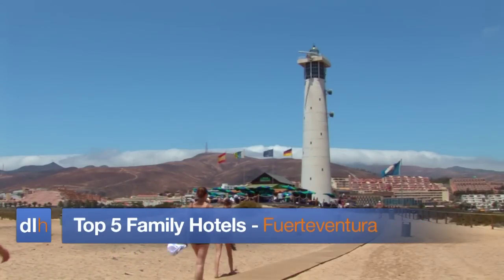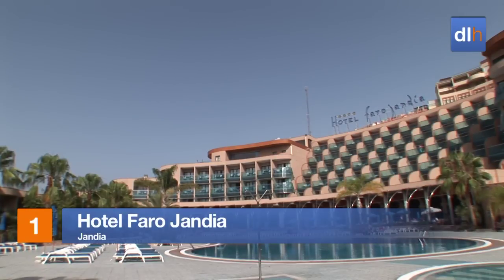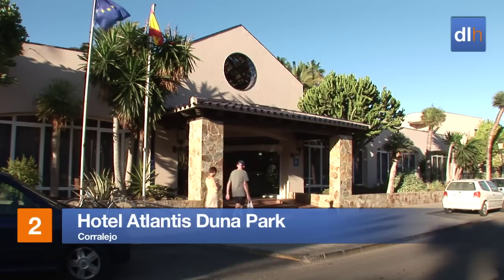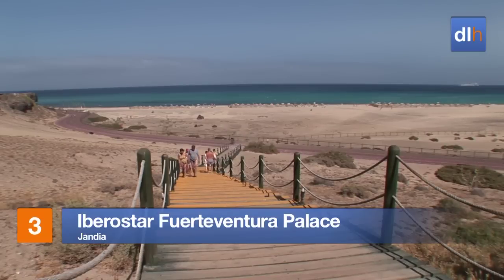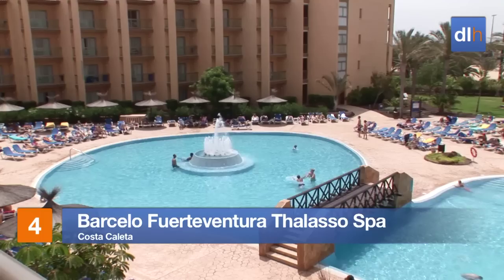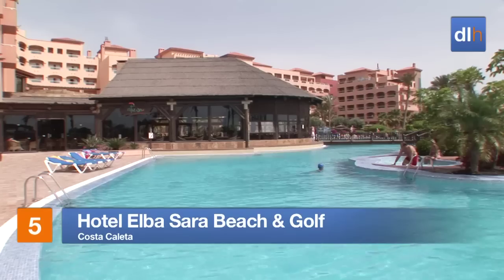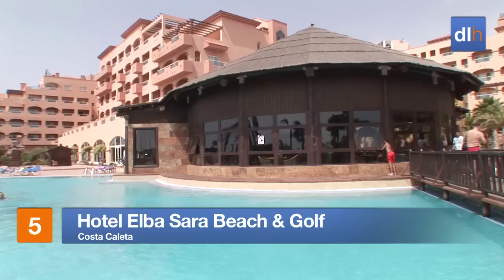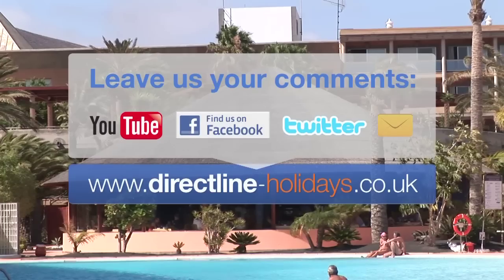Top 5 Family Hotels in Fuerteventura - Directline Holidays Videos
Watch Directline Holidays' video of our top 5 family hotels in Fuerteventura, Canary Islands. View the resorts of Jandia, Costa Caleta and Corralejo.